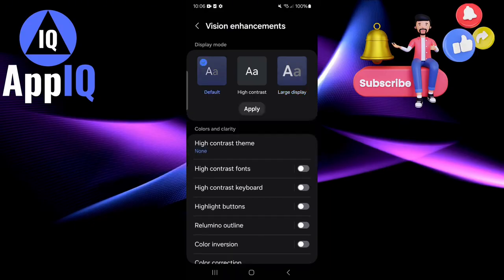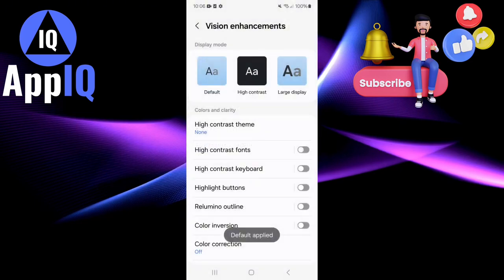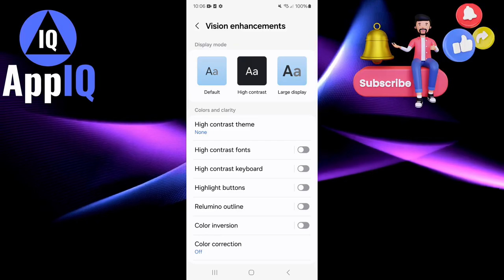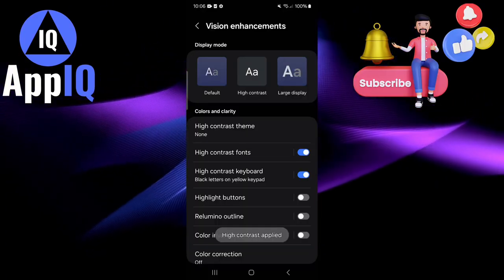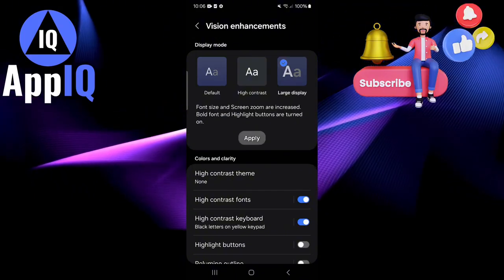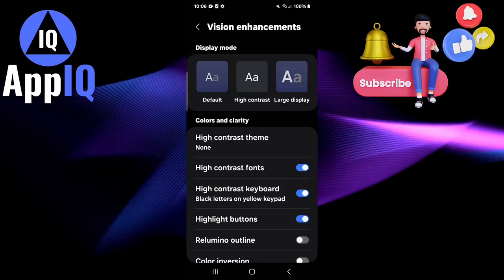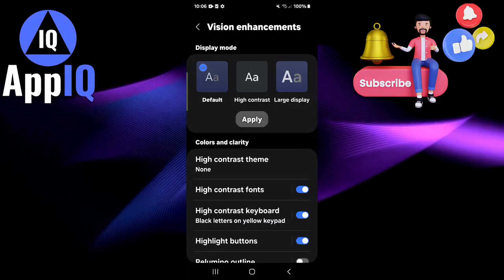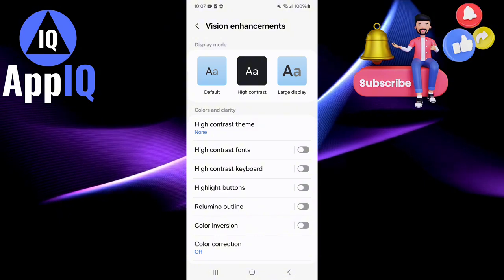Change Display Mode on Samsung Galaxy | Step-by-Step Tutorial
How to change display mode on Android or Samsung Galaxy and instantly fix color, brightness, or screen clarity issues.

In this AppIQ tutorial, you’ll learn how to change the display mode on Android phones, including Samsung Galaxy devices running One UI. Whether your screen looks washed out, too saturated, or hard to read, switching display modes can dramatically improve your viewing experience.

This updated 2026 guide shows you how to choose between Vivid, Natural, Eye Comfort, and adaptive display modes, depending on your device.

✅ What you’ll learn in this video:

How to change display mode on Android
Adjust display settings on Samsung Galaxy
Fix screen color and contrast issues
Improve visibility and eye comfort
Best display mode for daily use, gaming, or reading

📱 Works on:

Samsung Galaxy phones & tablets
Android devices with display mode settings
One UI & stock Android systems

Perfect if your screen changed after an update or you want better colors and comfort.

🎥 Watch related AppIQ videos to customize your phone, boost performance, and unlock hidden features.